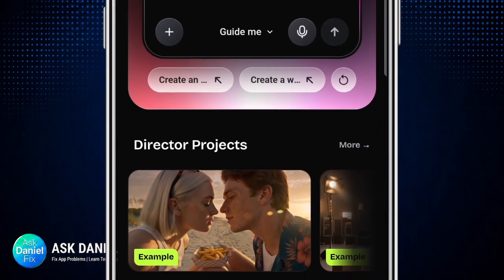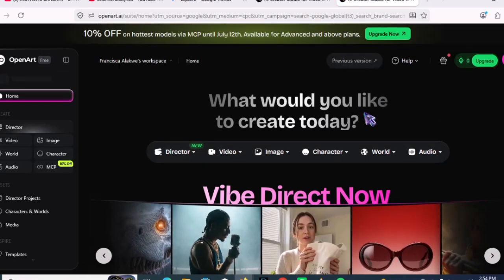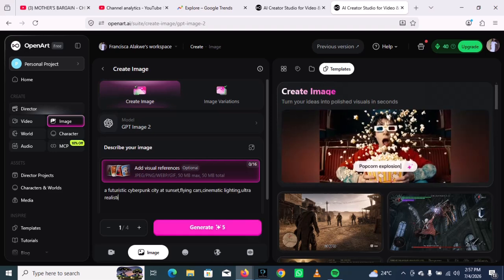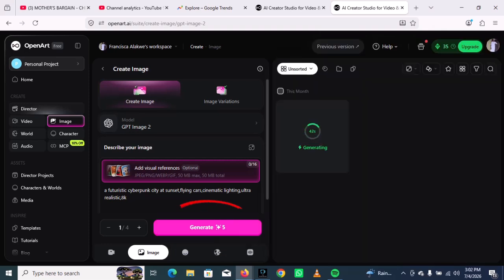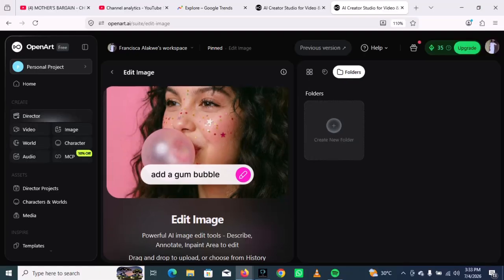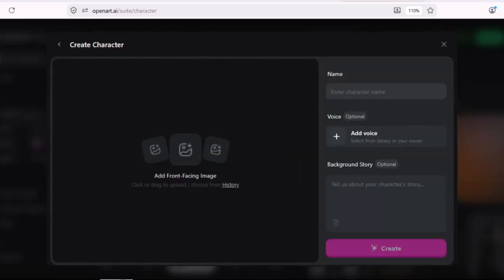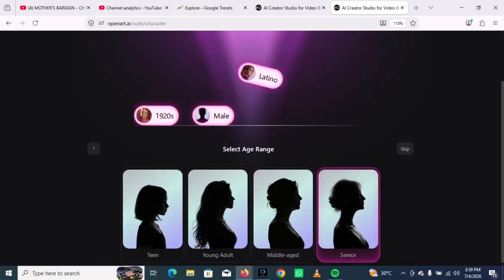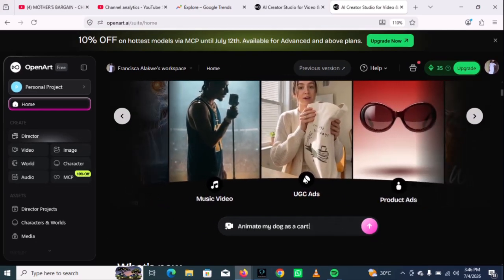OpenArt AI: Everything You Need to Know | Open art Ai Free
✅Try out OpenArt Here:

Looking into OpenArt AI? In this video, we cover what OpenArt is, how it works, and why it's become a popular tool for AI image and video creation. Whether you're looking for an OpenArt tutorial, an OpenArt AI tutorial, or an honest OpenArt review, this video walks through the platform's main features, real examples, and an OpenArt AI review to help you decide if it's the right AI tool for your workflow.